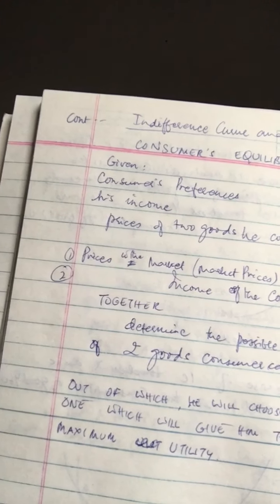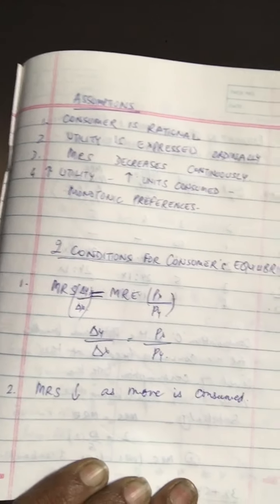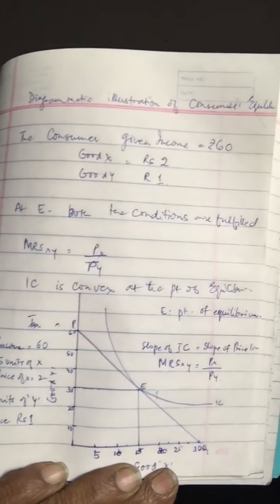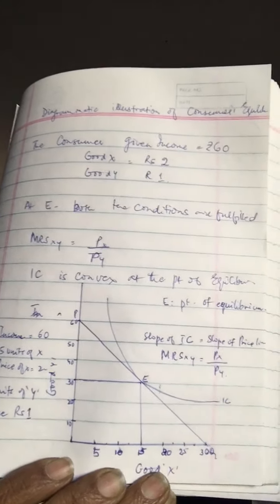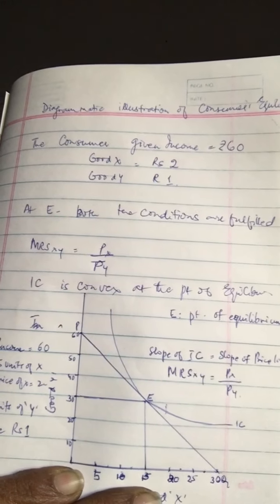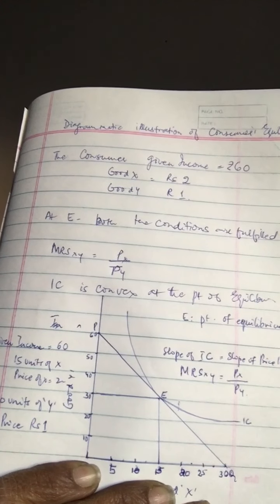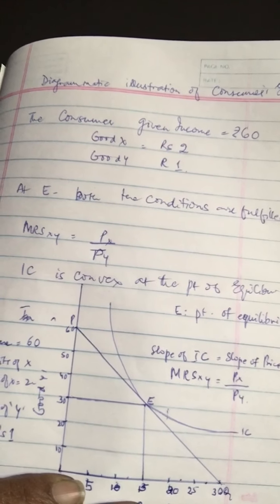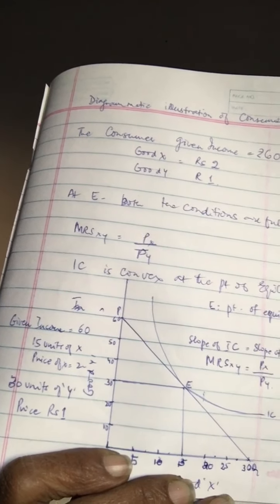Class XI: Consumer’s Equilibrium by Indifference Curve Analysis.